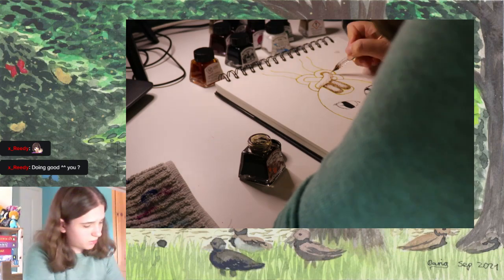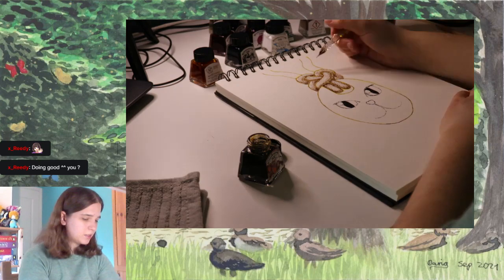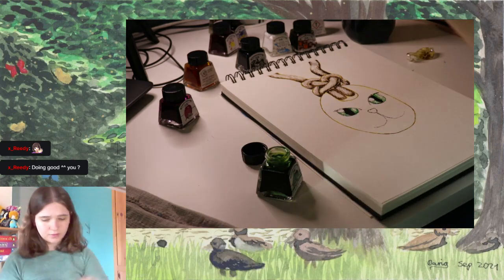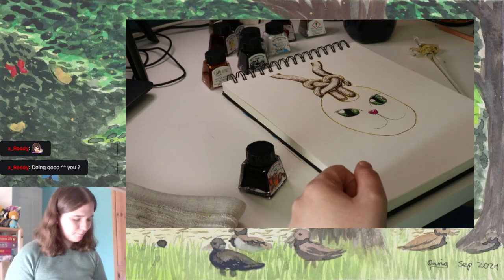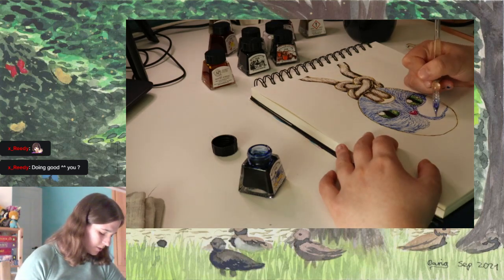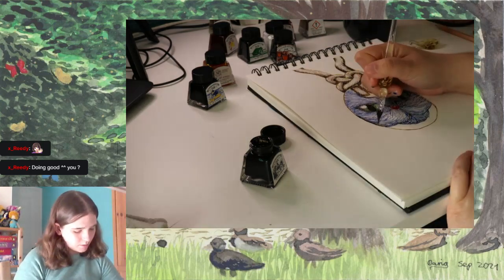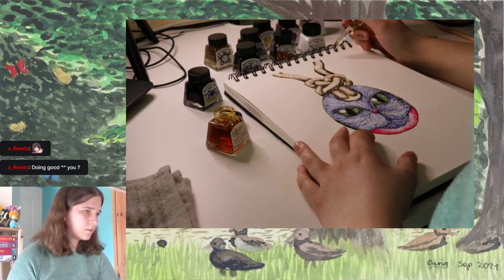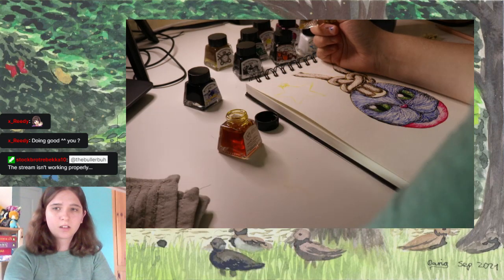Inktober 2021 Day 4: Knot (Part 2)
Part 2 to Day 4 of Inktober where we create some sort of pendant that surely has some form of use in our magical cat world.